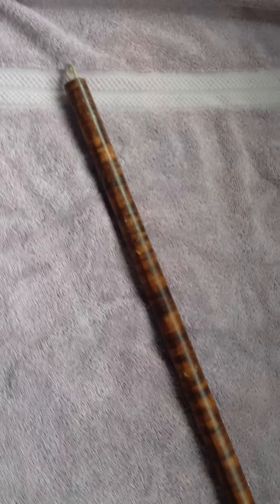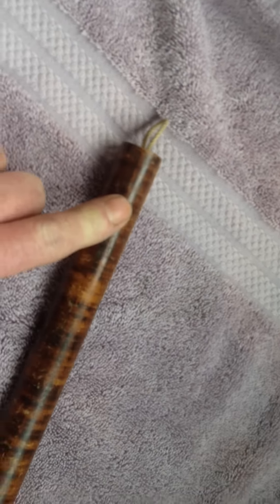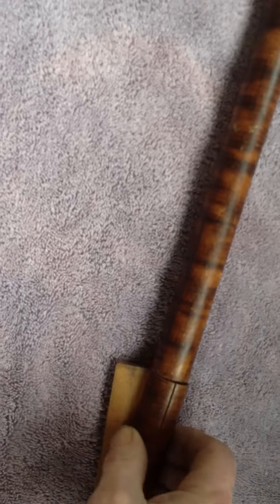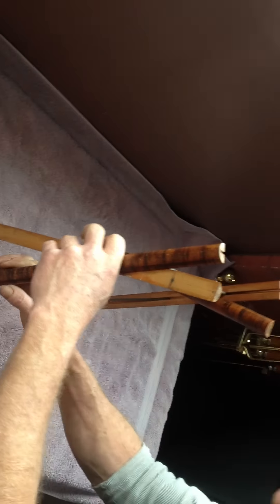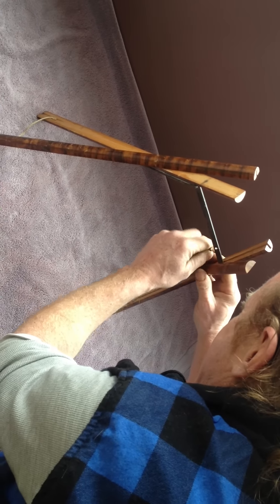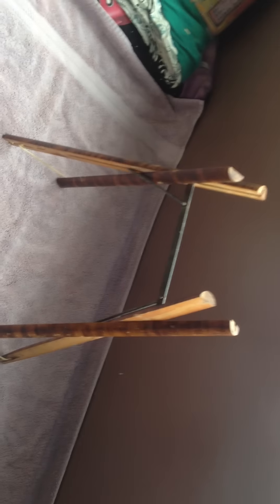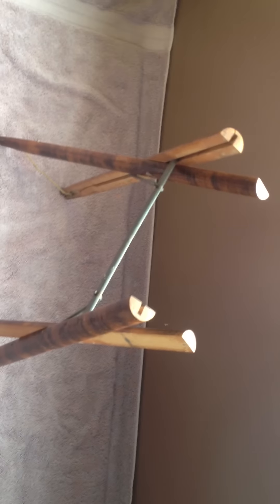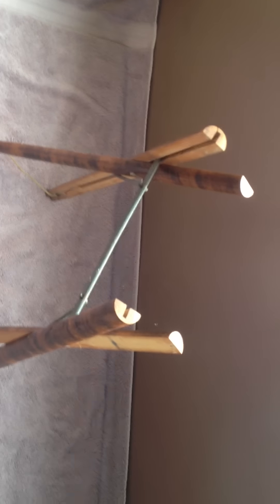Mystery Stick What The Hell Is It ?????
This came out of my grandfathers garage over 30 years ago Im 53 ...have shown it to over 200 people What The Hell Is It Thanks Peace Tony